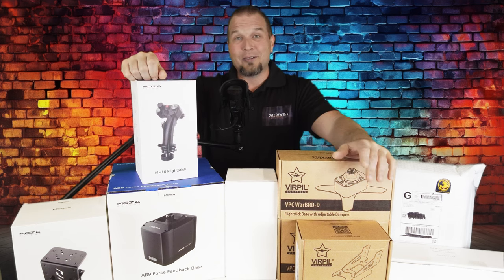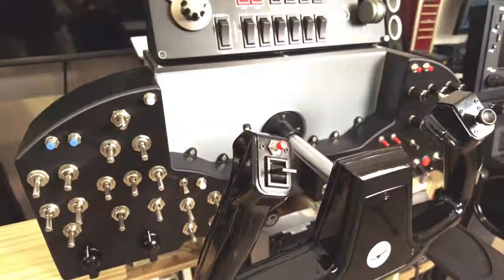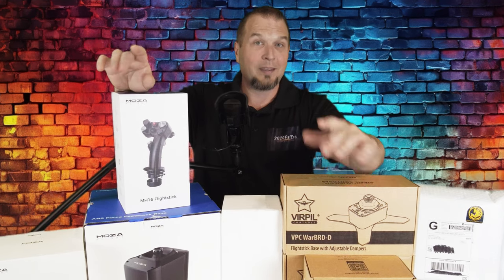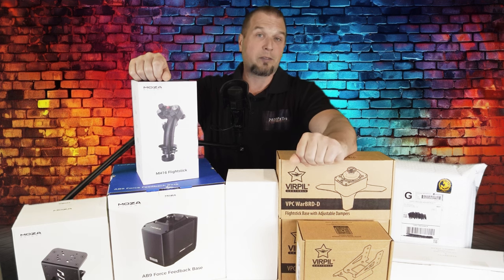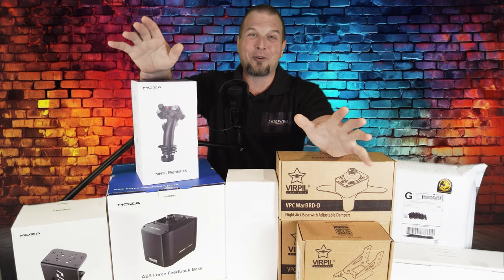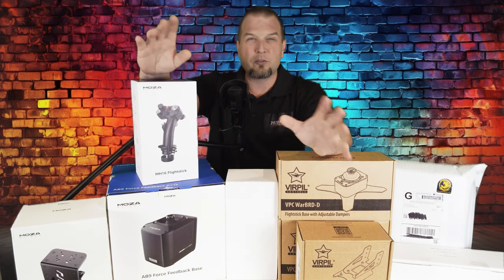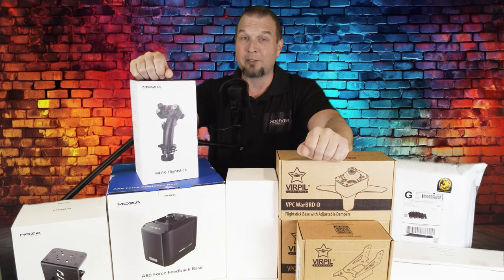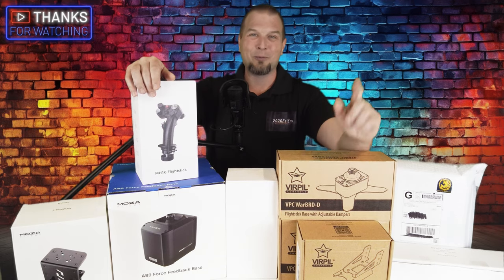New Product reviews! Make your cockpit more versatile. Take your sim to the next Level!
Awesome new products on the market and how to take your sim cockpit to the next level. This video is the introduction to my product review series that will soon follow. This video explains the reason for the product reviews and some tips and tricks on how to make your cockpit more Versatile between aircraft. In the following videos I will have a total of six Products that we will be reviewing and some great gift ideas just in time for Christmas and for those Black Friday sales. If you have any comments please leave them below in the comments section. Big thanks to all of our Captain's Club Members for your monthly support and thank you to all of our subscribers.